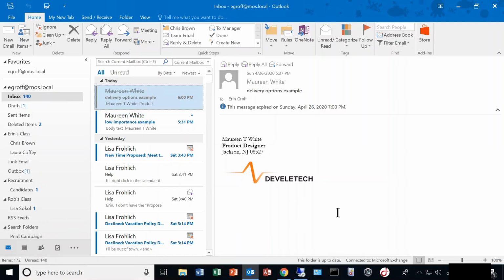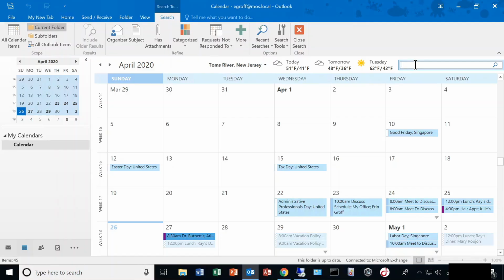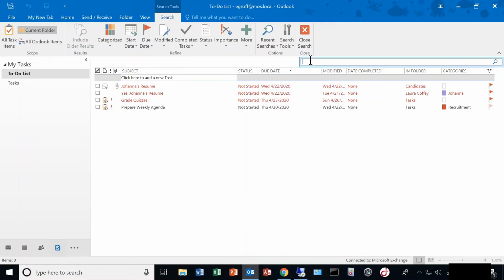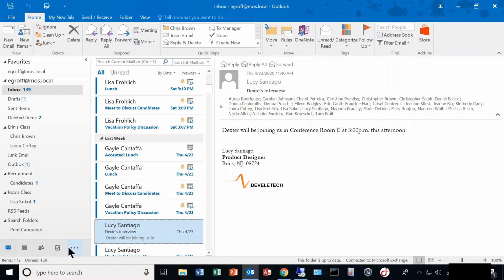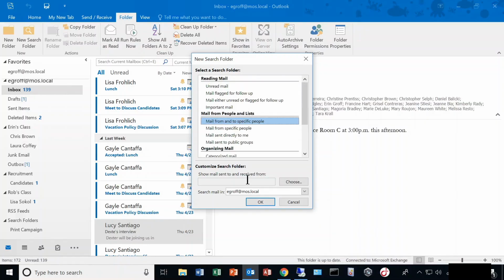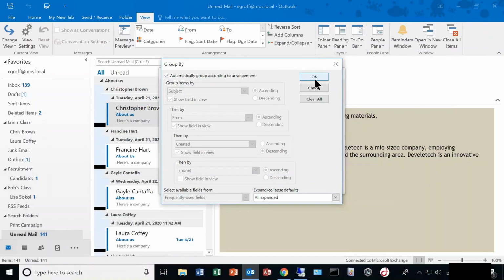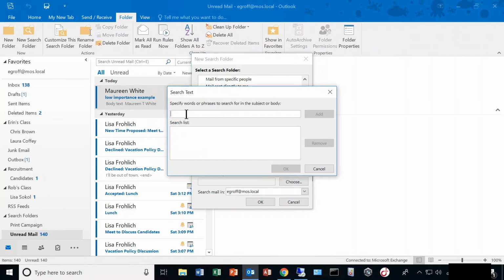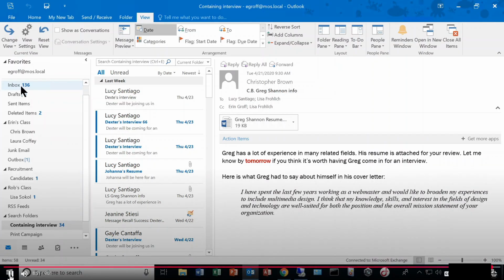OP2 Chapter 2 Topic C